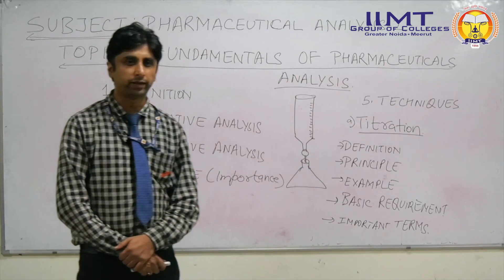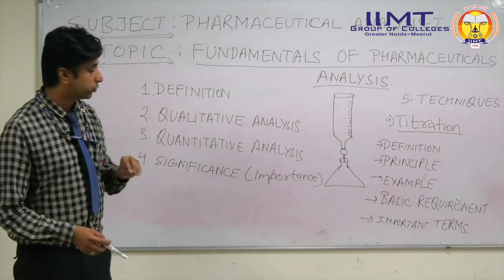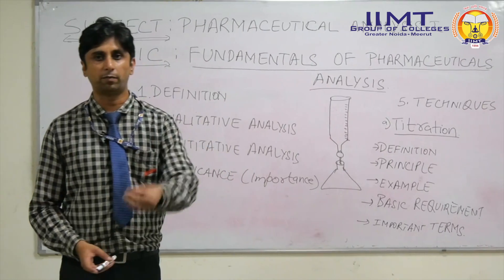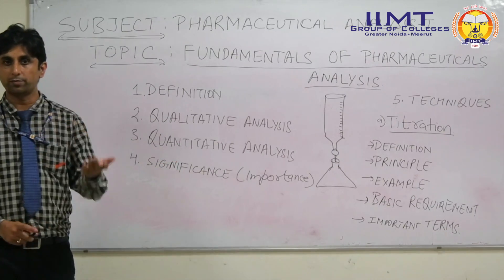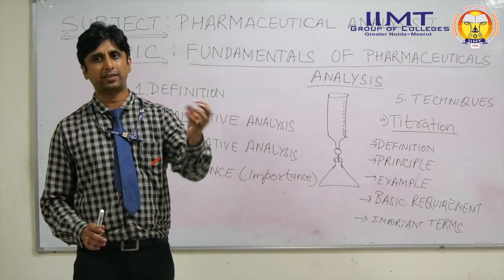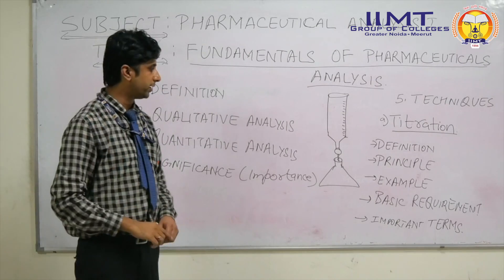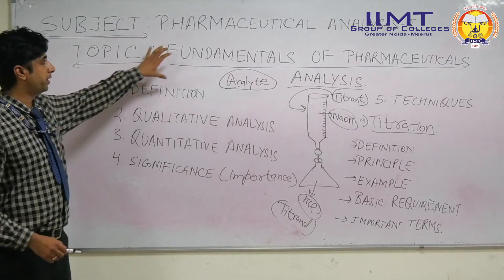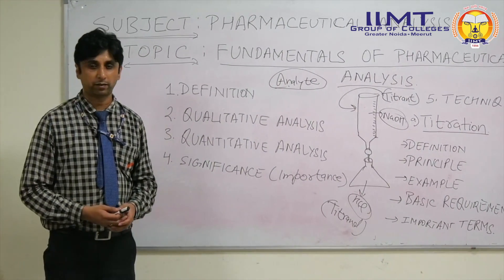Pharmaceutical Analysis-I | B.Pharm College | IIMT College of Pharmacy Greater Noida Uttar Pradesh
Video lecture on Pharmaceutical Analysis - I, Fundamentals of Pharmaceuticals by Mr. Sudhir Kumar Arora, Assistant Professor, IIMT College of Pharmacy, Greater Noida.
Pharmaceutical Analysis is a branch of practical chemistry that involves a series of processes
for identification, determination, quantification and purification of a substance, separation of
the components of a solution or mixture, or determination of structure of chemical
compounds. Based upon the determination type, there are mainly two types of analytical
methods.
They are as follows:
 Qualitative analysis: This method is used for the identification of the chemical
compounds.
 Quantitative analysis: This method is used for the determination of the amount of the
sample.